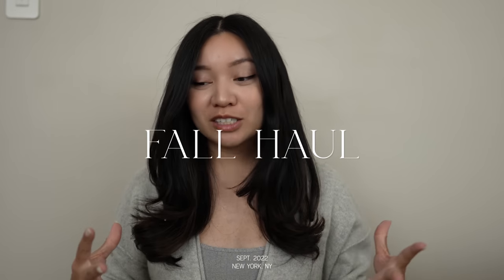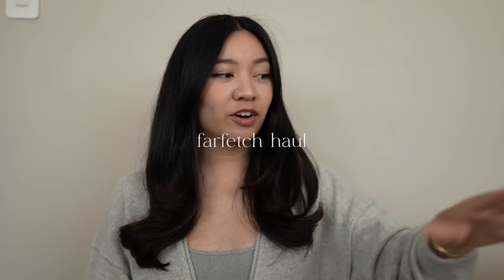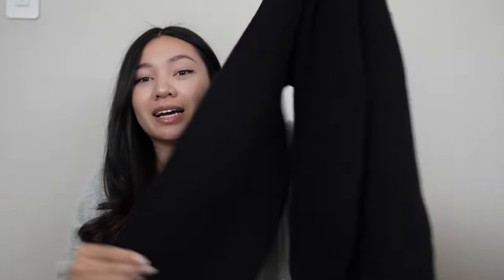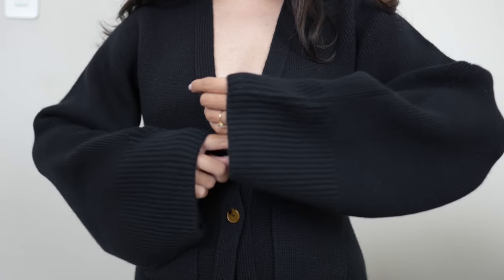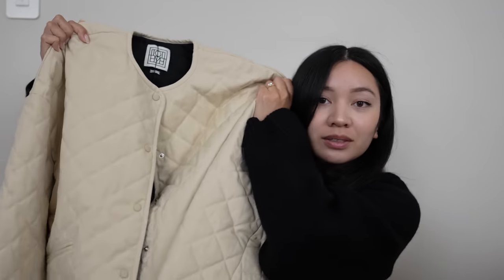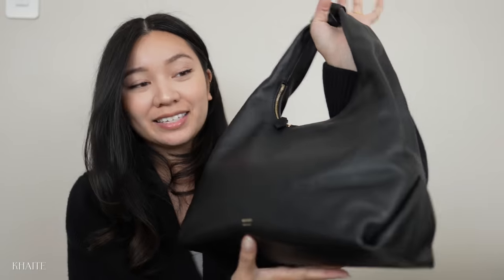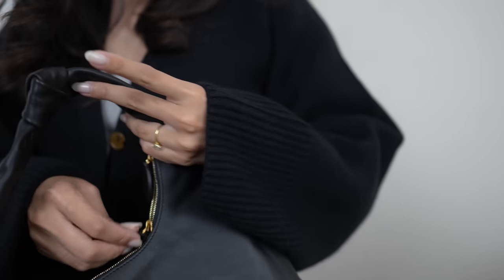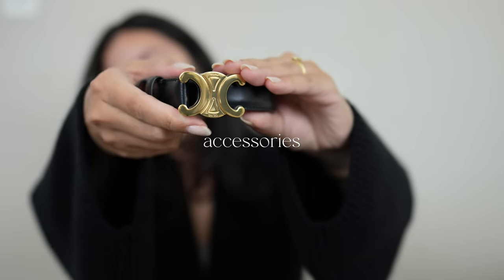HAUL: NEW IN FROM FARFETCH & SOME FALL FAVORITES | ALYSSA LENORE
New video with a Farfetch haul. See my code below and my other fall picks.

CODE
Code will expire September 30, 2022.

❍ MUSIC ❍
➫ "Attracted" - Beats

➫ iPhone 13 Pro Max
➫ Leica Q2

❍ EDITING ❍
➫ Software: FinalCut Pro X
➫ Graphics: Photoshop 2022